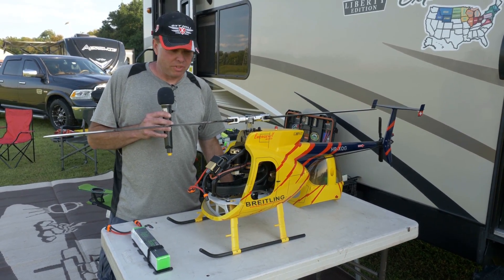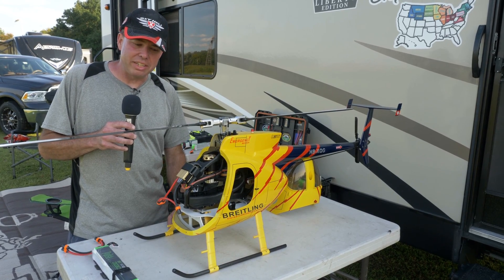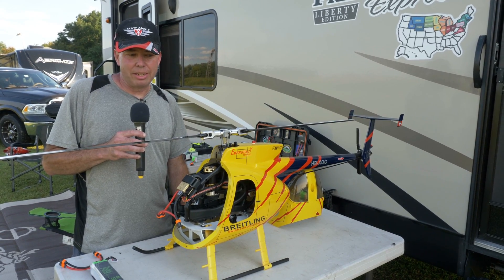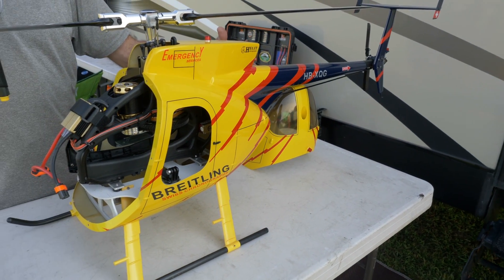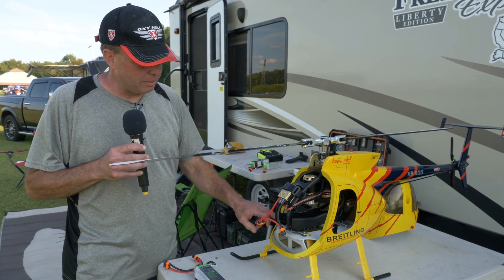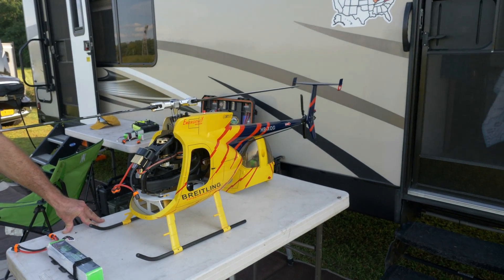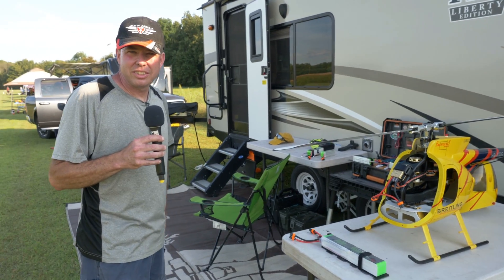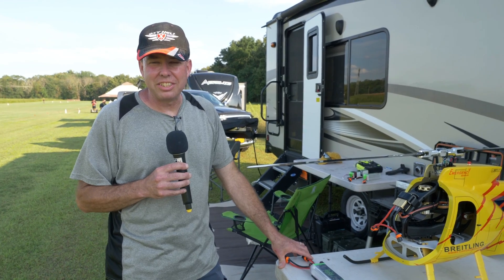Scale MD500E (600size) build Overview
Its Scale Made Easy!  Michael Welch gives and overview of his scale 600 size Hughes MD500E.   Michael discusses fitting the Logo 600 to the Funkey Fuselage.   We talk ESC and Motor specs, flight time and rpm along with Lipos.   Shot live at Helis Gone Wild in New Jersey.